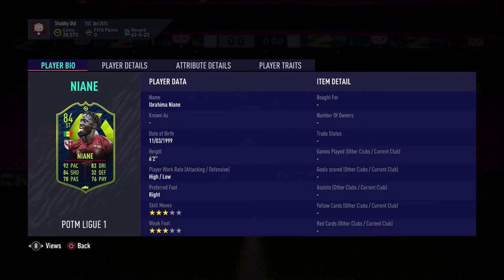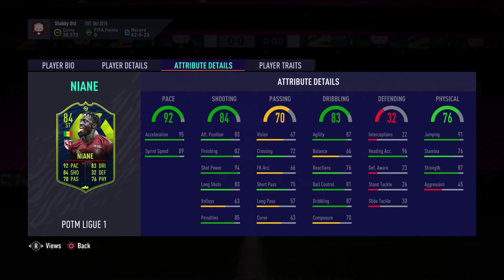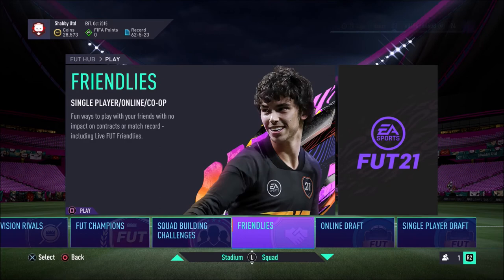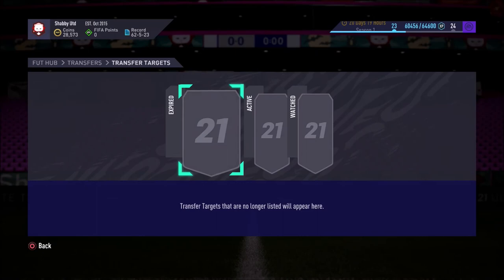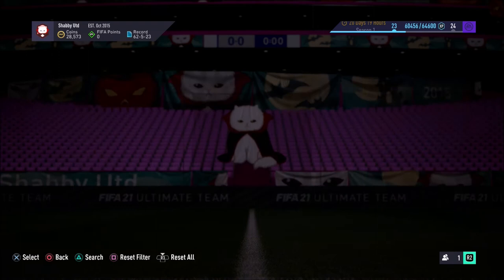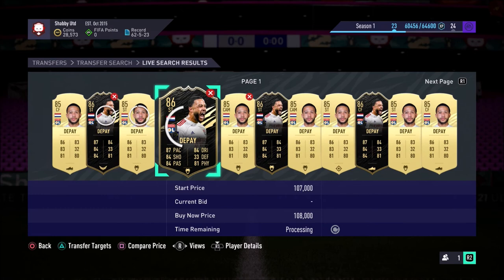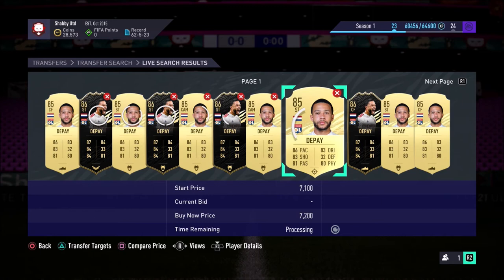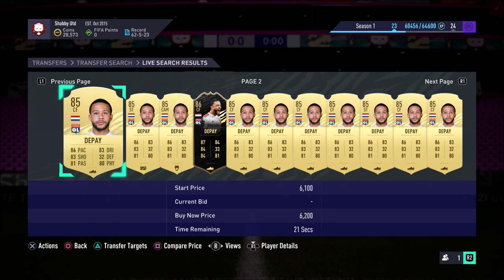Ibrahima Niane POTM - SBC Review - FIFA 21 FUT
Today We Look At The Ibrahima Niane POTM SBC. What Will He Cost? Is He Worth It?